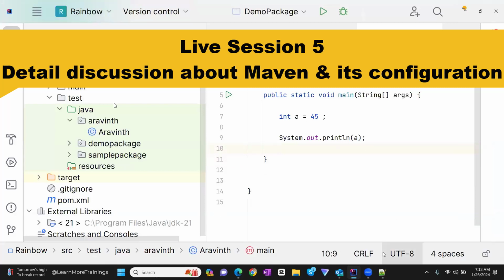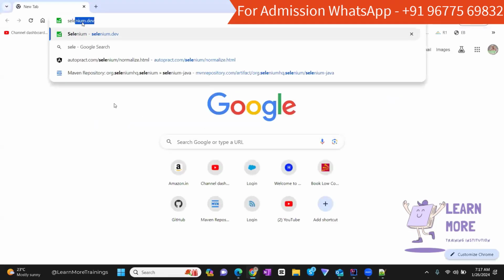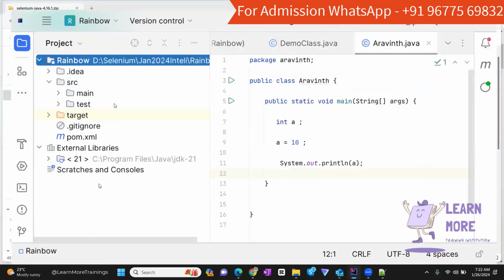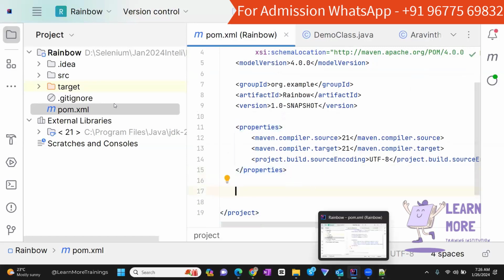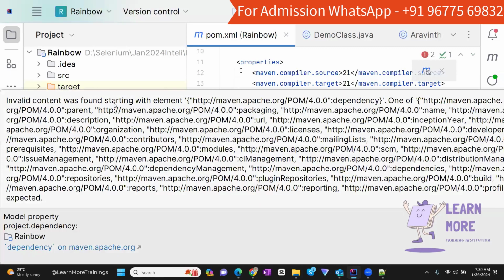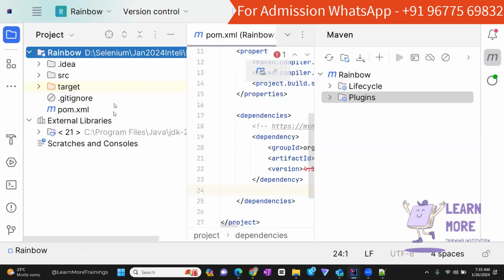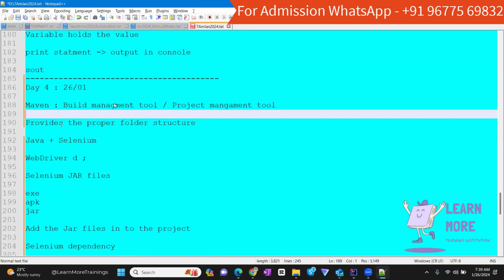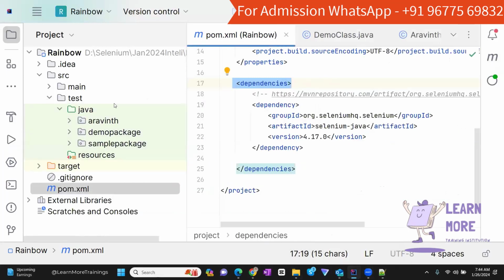5. Why Use Maven? Step-by-Step POM.xml Configuration for Selenium Dependency | LMTI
Maven called as a Build Tool / Project management Tool.

Build → Compile → Test

Maven follows convention over configuration. (means proper folder structure)

 src/main/java → (Source Code)

src/main/resources → (Property File, XML Configuration required for source code)

src/test/java → (Tests)

src/test/resources → (Property File, XML Configuration required for tests)

Note: In All IDE like eclipse, IntelliJ the maven comes with Inbuild support

When we use maven, all will follow one standard structure.

Build Tool:

If our project depends on other thing let say you are going to use selenium. Then you can add the selenium dependencies

We can download the dependency either within the organization or from the open-source world.

Maven has its own repository where it will put all artifacts.

MVN Repository is available over the internet as a public repo.

Types of Repositories:

 Public Repo / Global Repo → which can be access by anyone.

Private Repo/ Internal Repo → maintained by the firm. (Those artifacts can be used only within organization)

Local Repo → Our System

POM.xml

Maven always looks for pom.xml file.

dependencies → where we add the libraries which we need (our own enterprise or 3rd party library)